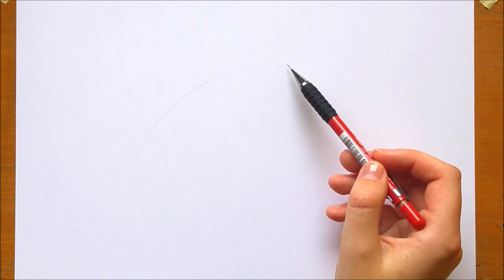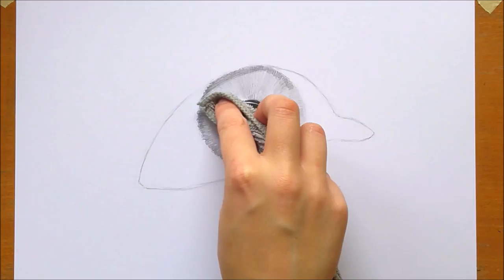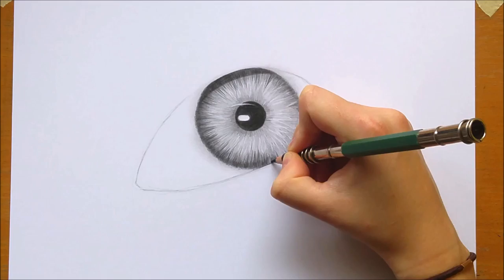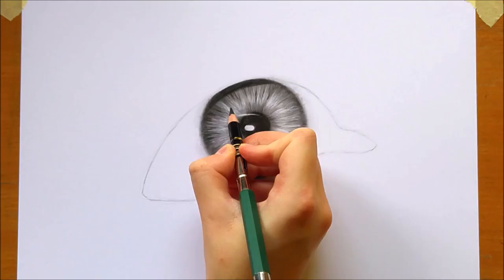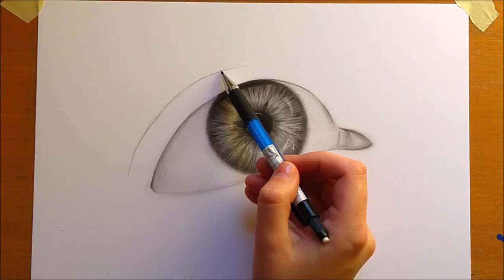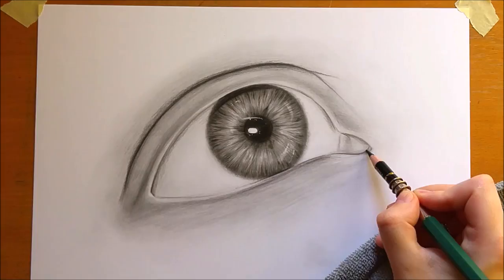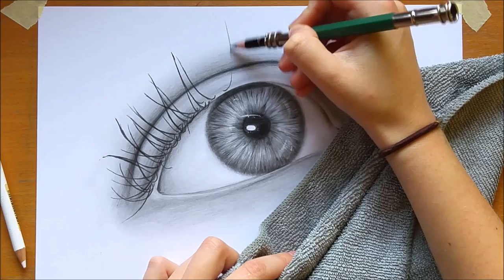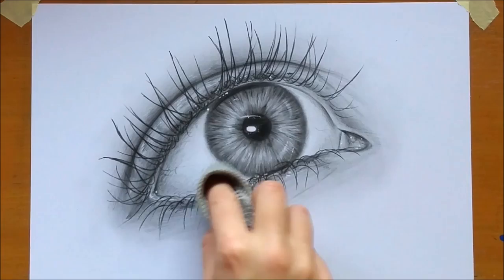How to draw a realistic eye with graphite, drawing tutorial | Leontine van vliet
How to draw a realistic eye with graphite! Hi guys! In this drawing tutorial i am showing how to draw the eye in graphite i uploaded on tuesday. Although i am not an expert in human portraits, i still hope you find it somewhat helpfull:)
Materials used: Canson Bristol paper, FC and pentel mechanical pencils, FC black colored pencil, tombow mono zero eraser, kneaded eraser, soft cloth, blending stump.

BUY MY MATERIALS

Pentel mechanical pencil:
Black Faber Castell polychromos pencil:
Faber Castell graphite pencils:
Canson 1557 paper:
Tombow mono zero eraser:
Blending stumps
Canson Bristol paper

I am Leontine van Vliet, an artist from the Netherlands. I specialize in traditional, custom pet portraits but i also love experimenting with new media. On my channel you can find some digital art, traditional drawings and drawing tutorials.